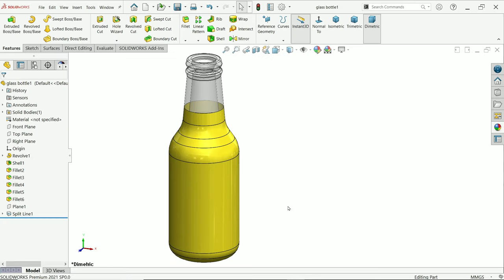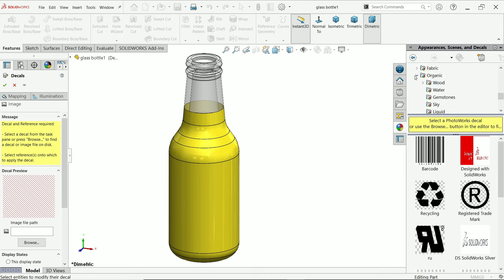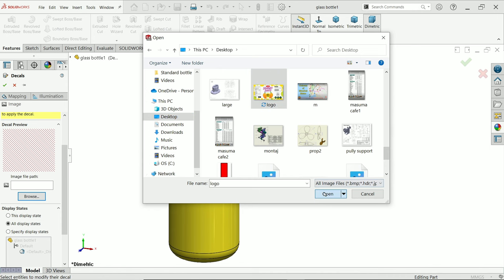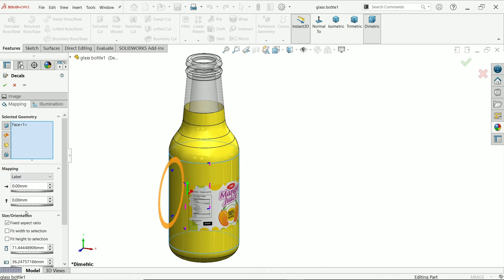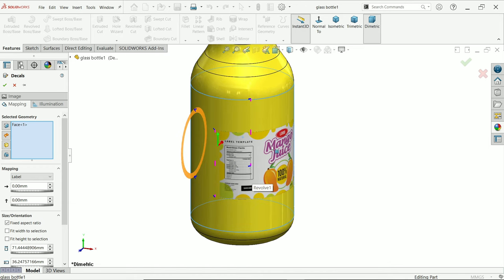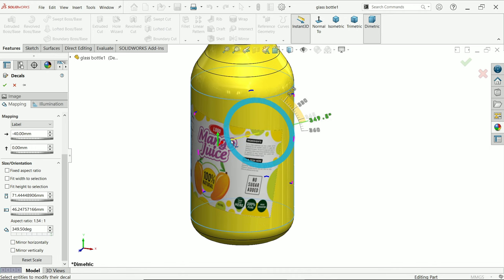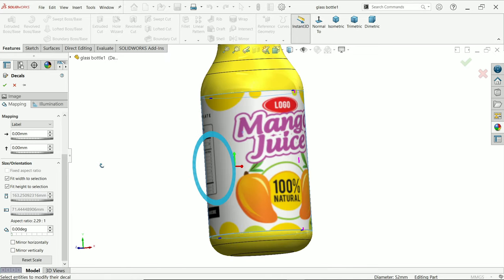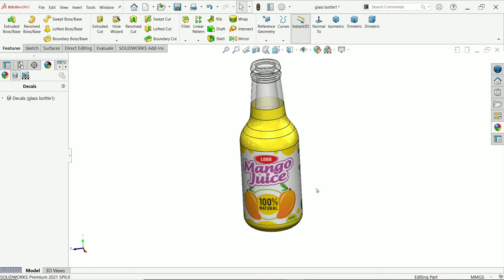Insert Decals in SolidWorks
1.Insert Decals
2.Appearance in Solidworks.